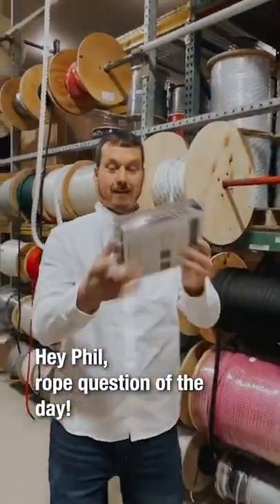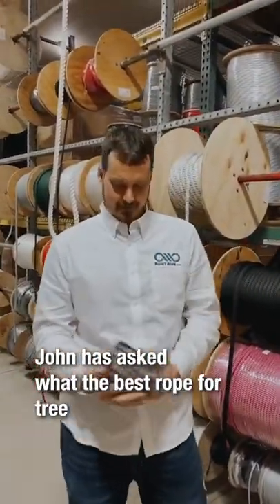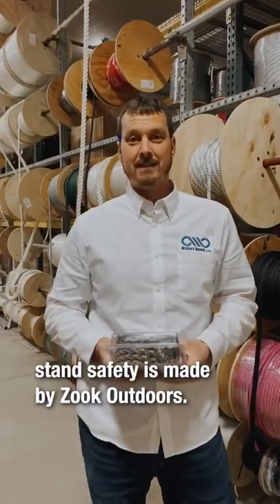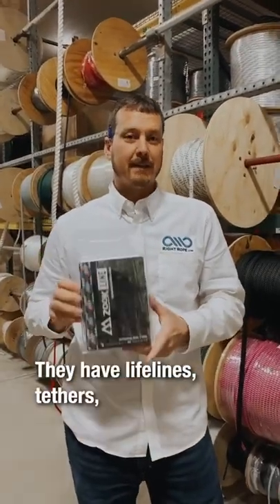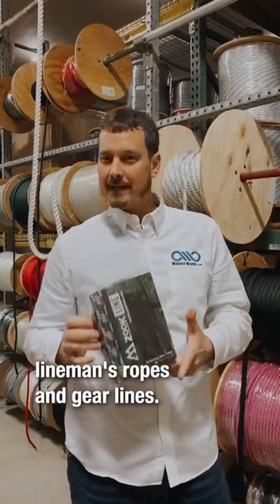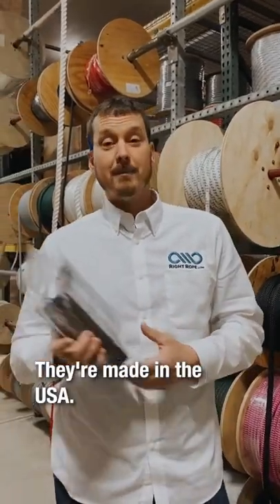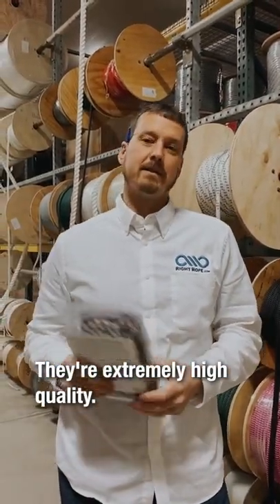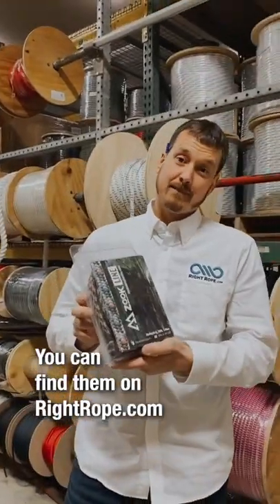Best Rope For Tree Stand Safety Rope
Have questions about rope?
Comment them below and we will answer them in a future video!